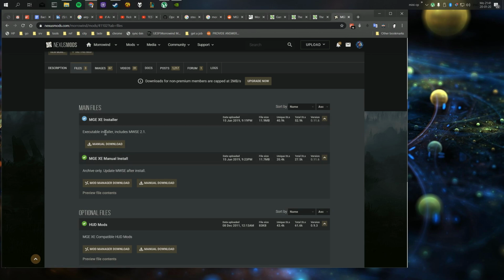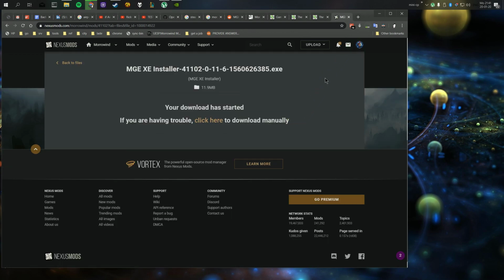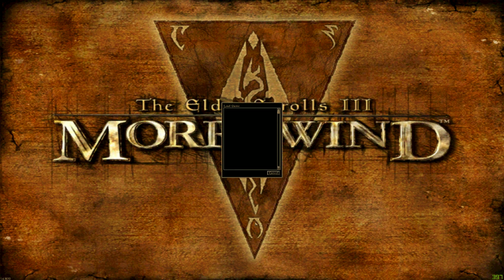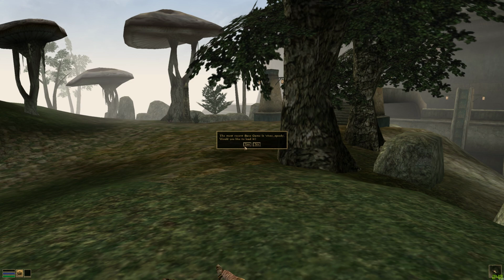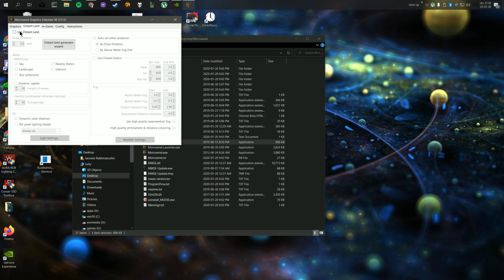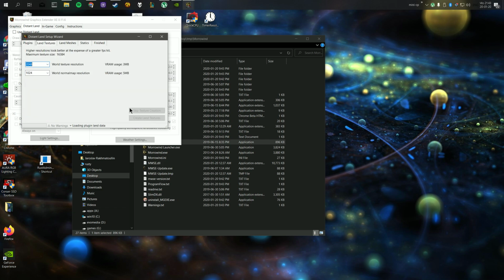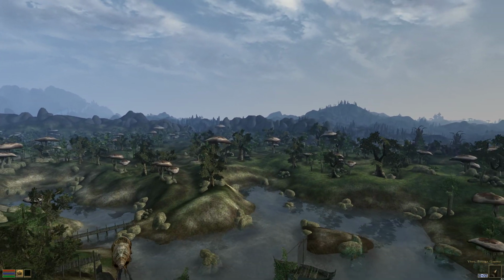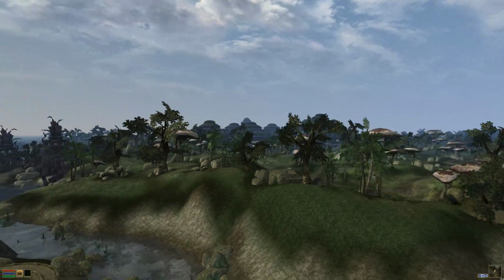Enabling disant land rendering in Morrowind with MGE XE in 2020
Short tutorial showing how to enable great rendering distance in Morrowind.
The bluetooth microphone is not the best, sorry about that.